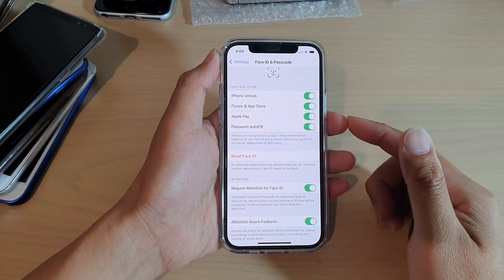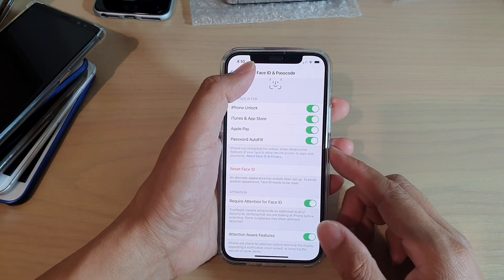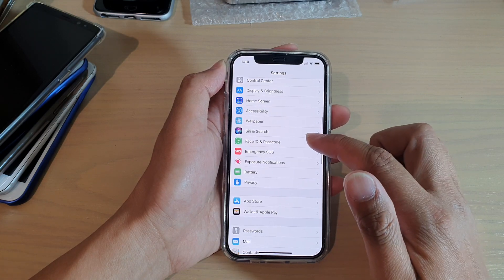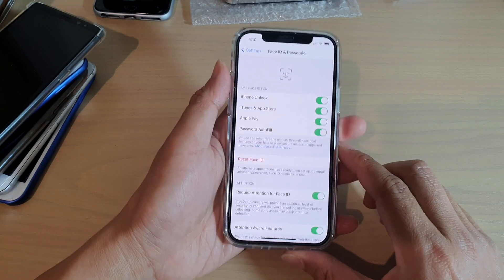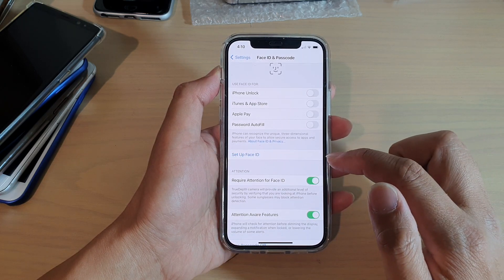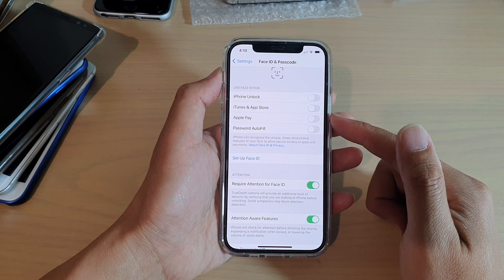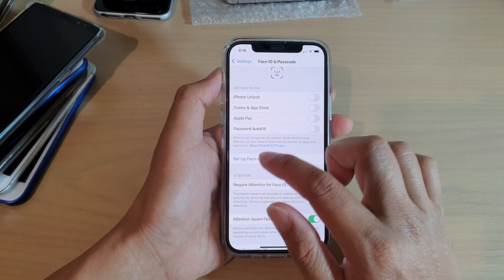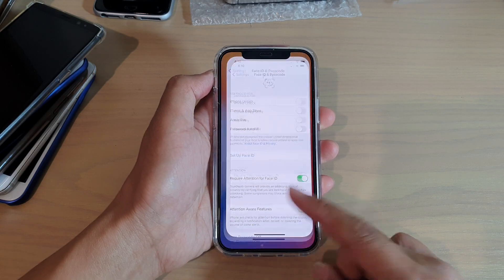iPhone 12/12 Pro: How to Reset Face ID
Learn how you can reset Face ID on the iPhone 12 / iPhone 12 Pro.